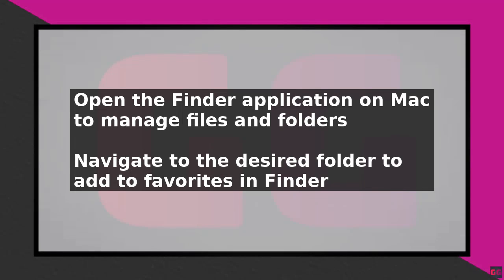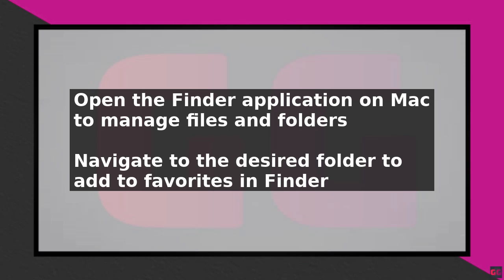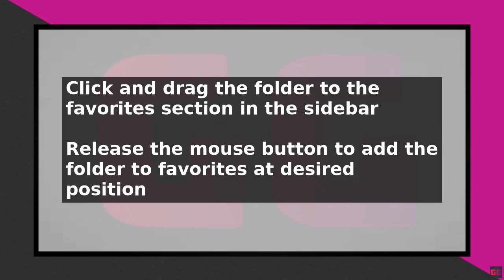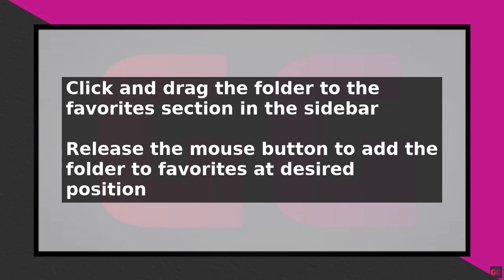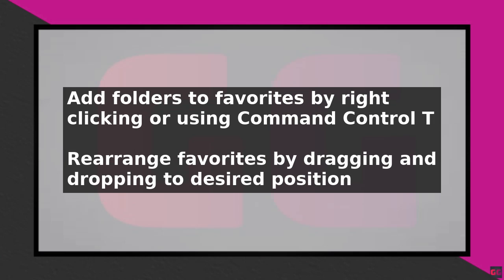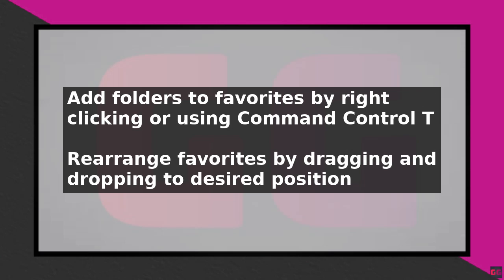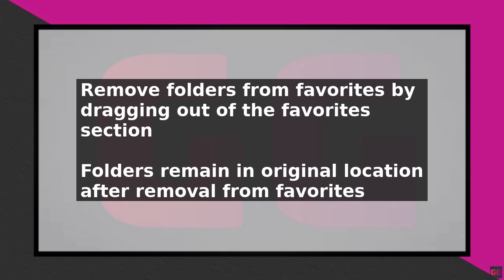How To Add Folders To Favorites On Mac (2025)